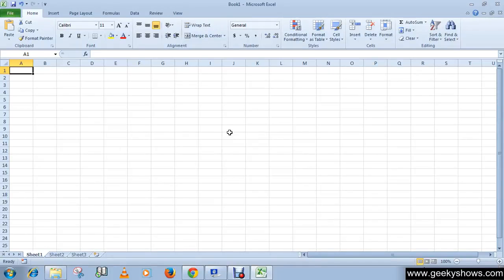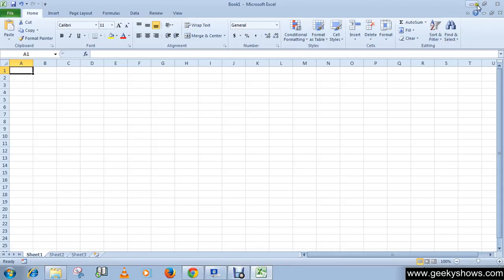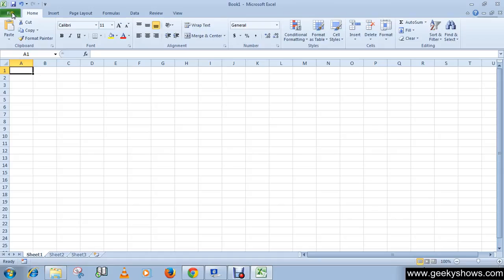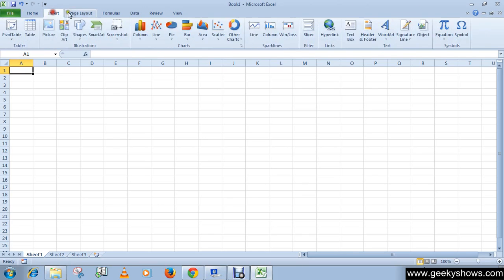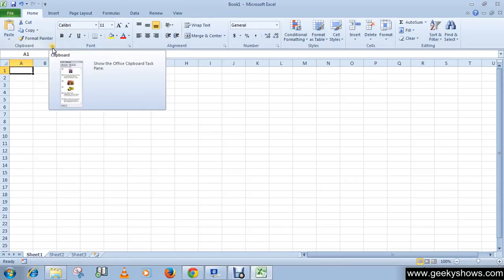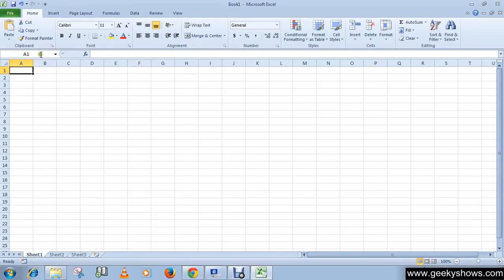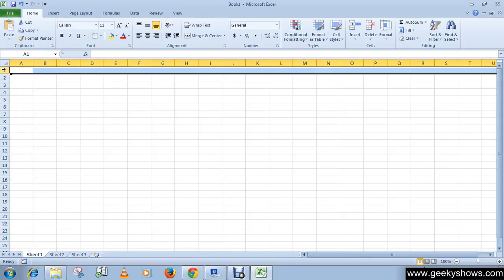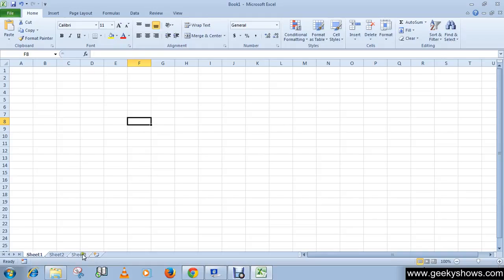Microsoft Office Excel 2010 Introduction Microsoft Excel 2010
How can we improve? What kind of videos would you like to see?

Thanks & Regards
Prince Singh(Developer)
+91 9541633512